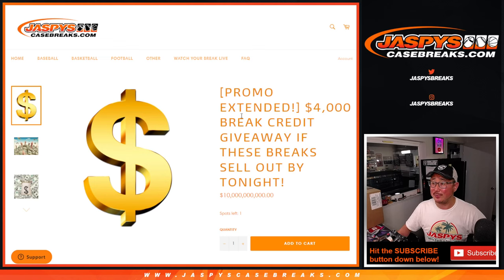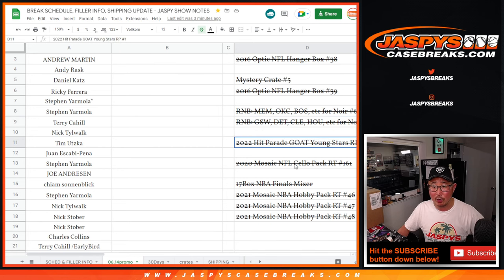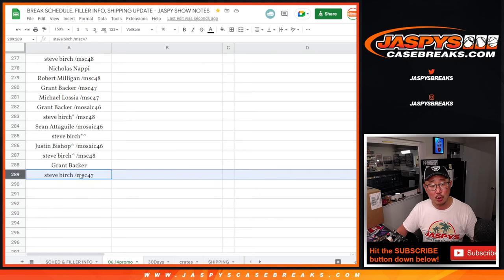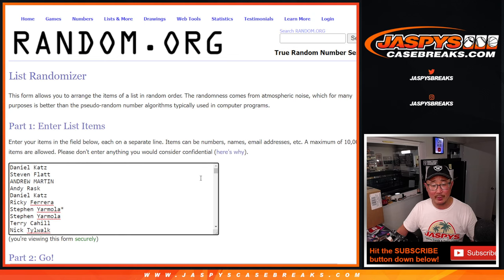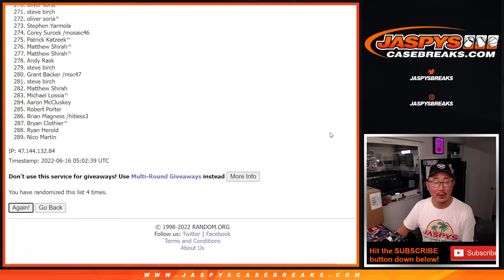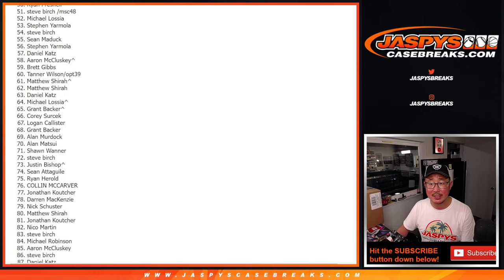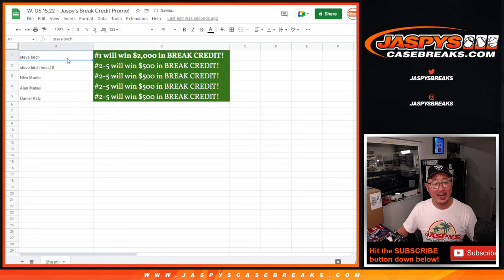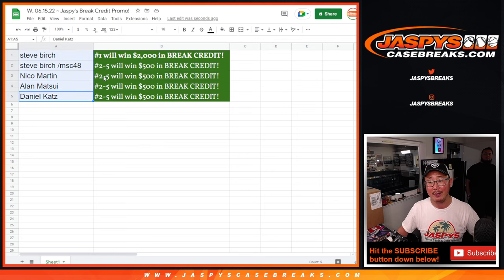W, 06.15.22 ~ Jaspy's Break Credit Promo!